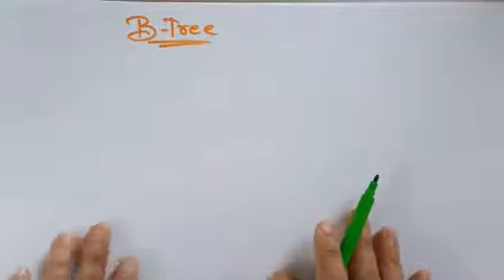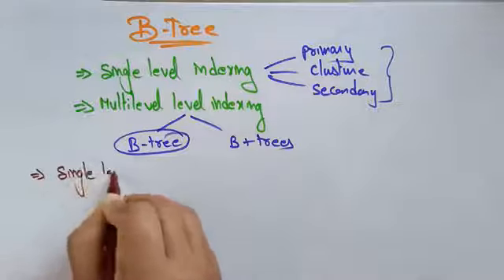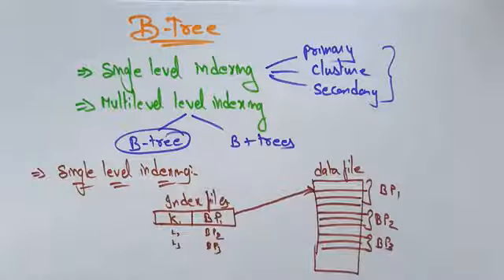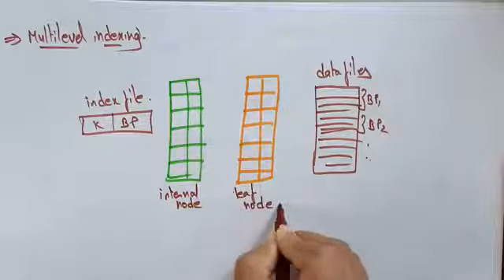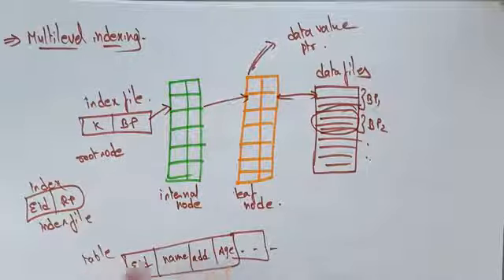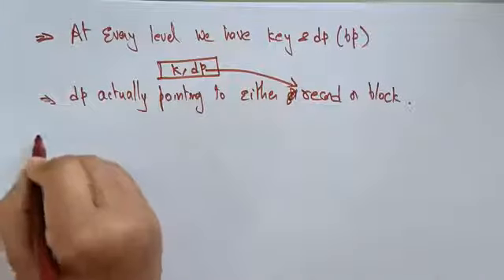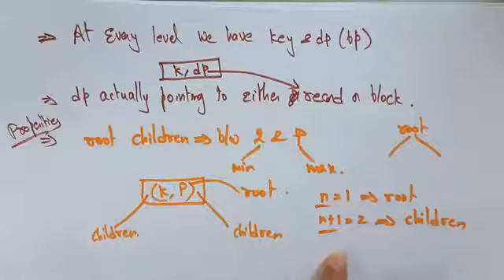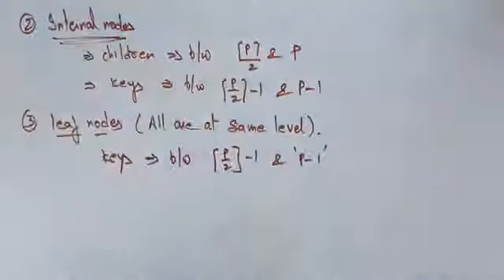B tree in database _ Introduction _ DBMS